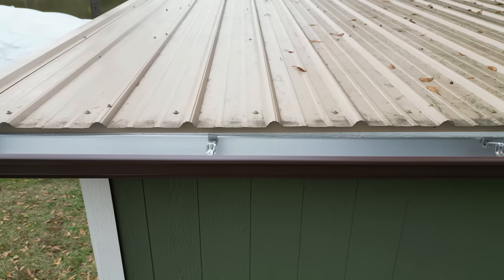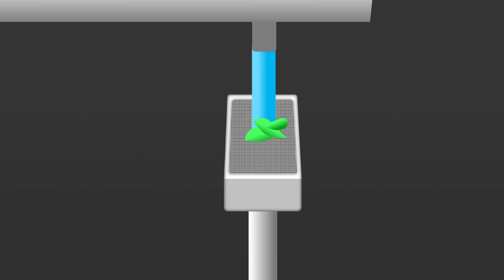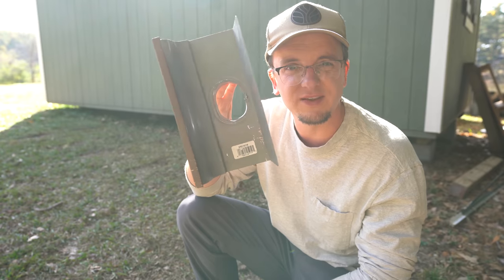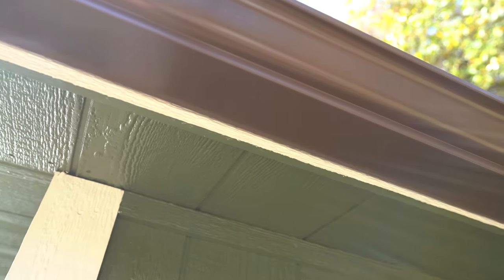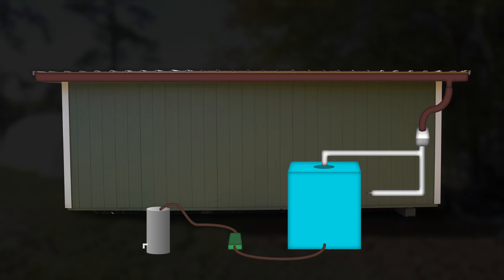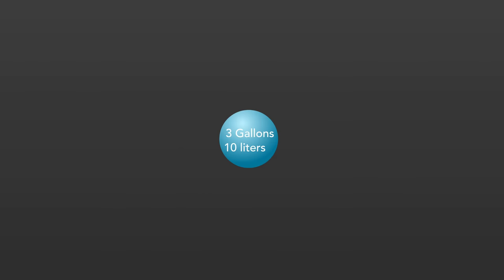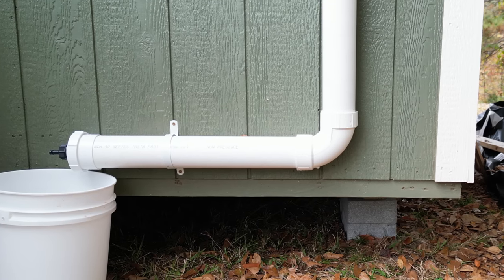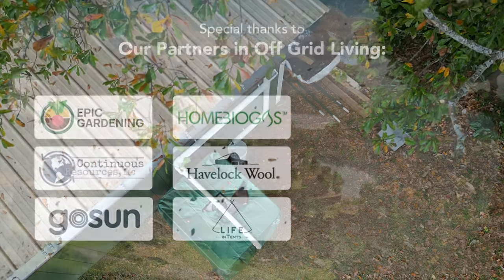Off Grid Rainwater Catchment System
🍁 Off-Grid in 30 Days - Building an off-grid home for less than $25k
🏕️ Episode 1:  Canvas Tent, Clearing Brush, & Ordering the Cabin Shell
💧 Episode 2:  Solar Panel, Water Pumps, IBC Totes, Composting Toilet, Methane Digester
🪴 Episode 3:  Green House, Raised Beds, Seed Cells, Cabin Arrival
🏡 Episode 4: The 200 square ft Micro Cabin shell tour - inside and out!
🐓 Episode 5: Building a Chicken Coop for $50!
🏕️ Episode 6: Finishing the inside of the canvas bell tent
🐑 Episode 7: Insulating the cabin with Havelock Sheep's Wool
📐 Episode 8: Installing LVP flooring inside the cabin
🌧 Episode 9: Rainwater Catchment System + FirstFlush Diverter & Water Tank

Welcome to our 30 day off-grid build for October of 2023!  We’re assembling sustainable, affordable, off-grid systems to provide for the 5 basic physiological needs for 2-4 humans: Creative shelter, fresh water, green sanitation, clean energy, and local food are things that make the world truly better and more enjoyable.  Beyond having fun building all of this and sharing it with you, one big goal for this project is to clearly illustrate how creative & sustainable solutions can solve our housing affordability crisis and free young people to avoid working paycheck to paycheck to survive in our modern economy.  We need a fresh vision for living well!  Many people are seeking a closer connection to nature, a slower pace of life, an affordable lifestyle, a sustainable lifestyle, and freedom from being indentured to our modern economic system.  Mostly though, we just love building off-grid systems!

We’re proud to to have partnerships and sponsorships with these innovative companies.  We only use and promote products we truly believe in for off-grid living.  These tools allow us to live more sustainably and affordably.

We want to reclaim our time, our health, and finances, and a sense of peace. We want to help you and millions of others do the same. This takes designing our lives to be more local, more sustainable, more affordable and generally more off-grid. We want to swim out of the mainstream, we want to opt-out, slow down, to live more simply and locally. We want to educate as many people as we can about this affordable and sustainable lifestyle of living well with decentralized, off-grid systems.

Nothing beats hands on experience, but for many, these ideas and practices may be first best introduced through a video game medium. That is why we are creating HomeFree! Follow this kickstarter project to help it come to life!  🕹️ 🧑‍🌾

Are you interested in learning more about our vision for living locally and affordably?  Read about our “Acorn Home Vision” here!

Plan your own off-grid build using our Land Lab Simulator app!